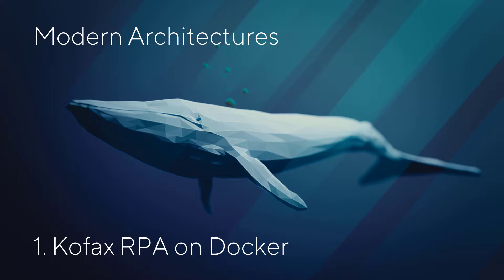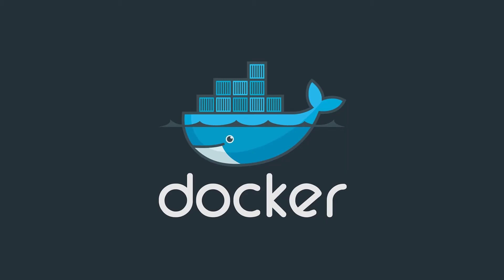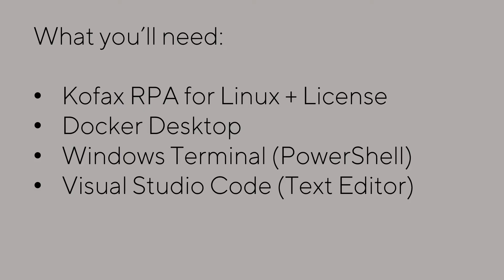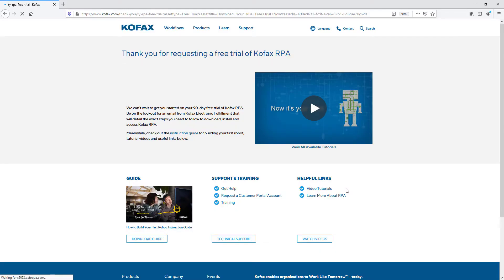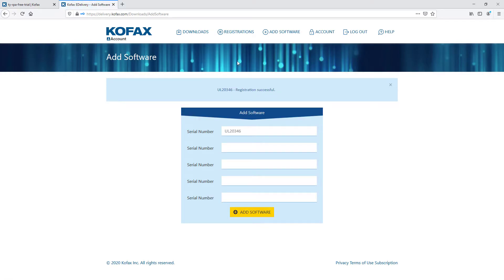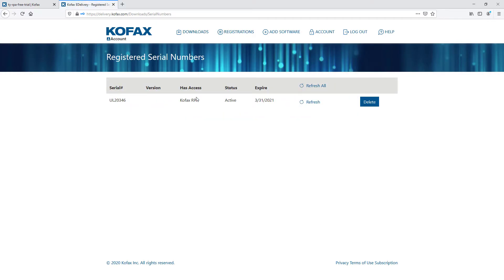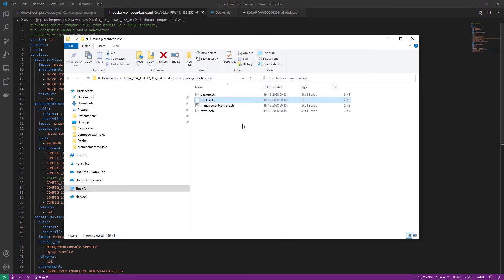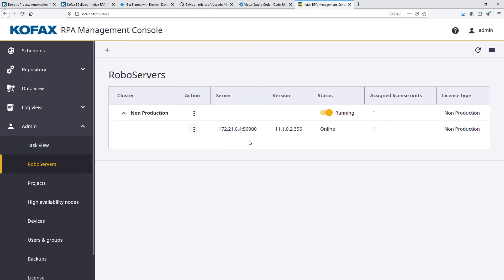Modern Architectures | 1. Kofax RPA on Docker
How quickly can we get Kofax RPA up and running in Docker?